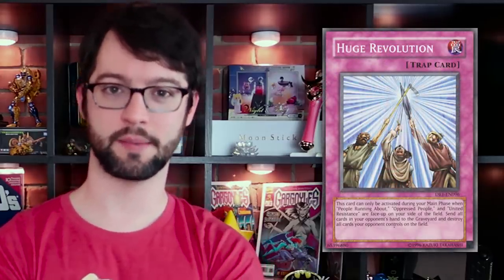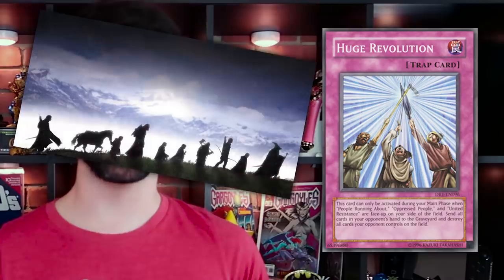Top 5 Bricks (Cards you don't want to see in your hand)